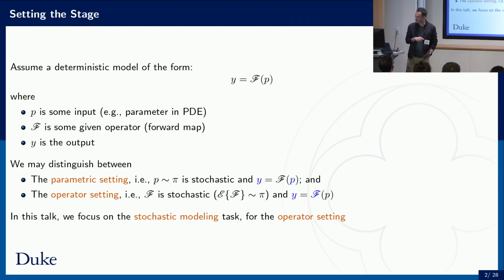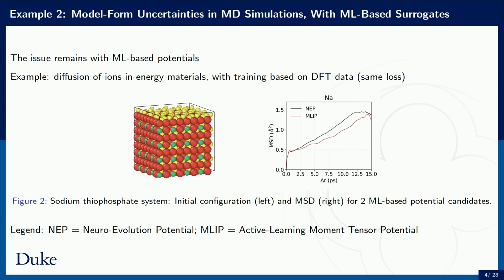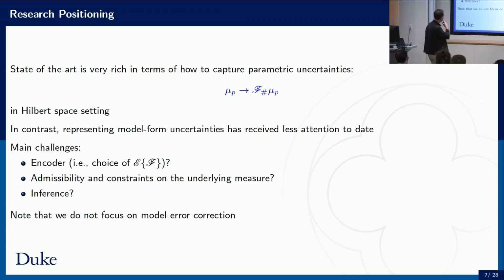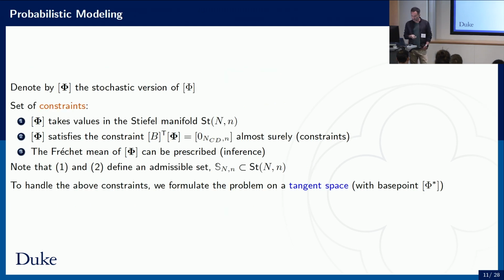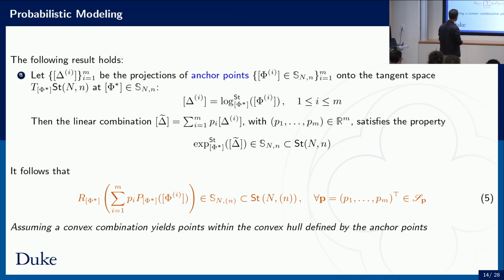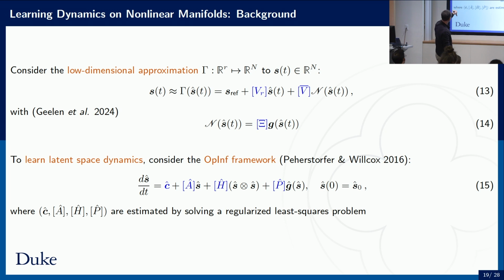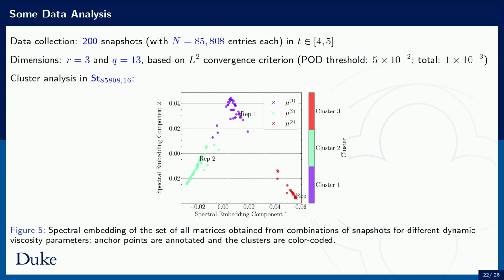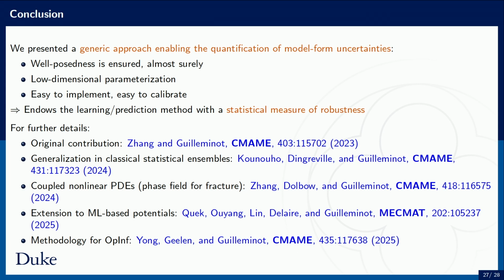Stochastic Modeling for Model Esembles, from Physics-Based to Data-Driven Surrogates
Guilleminot - 2025 Harrington Fellow Symposium, UT Austin (Oden Institute)